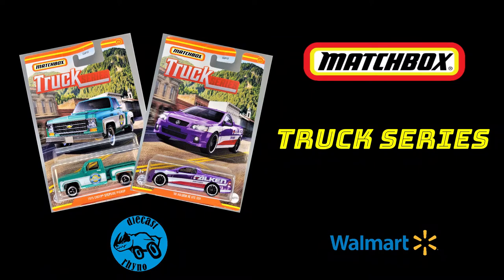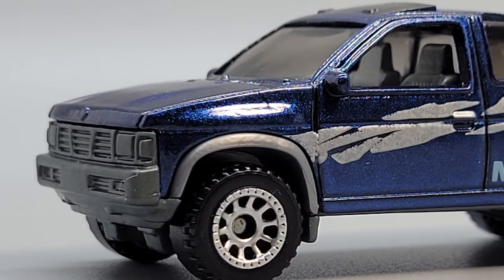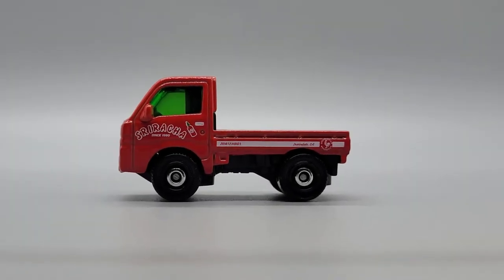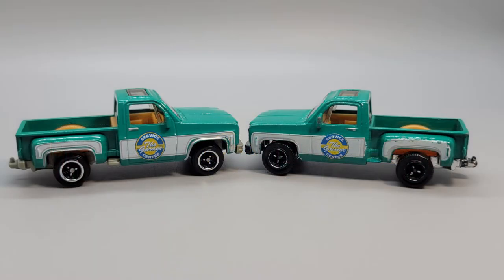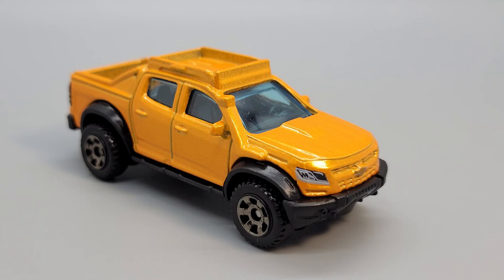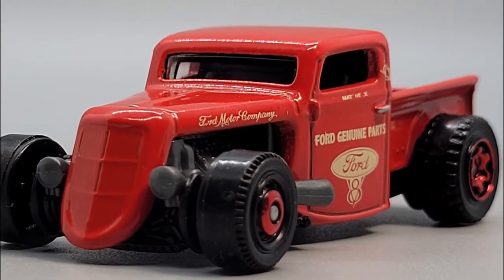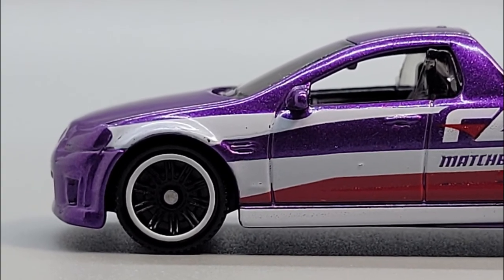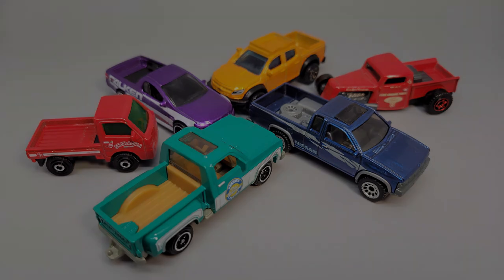2021 Matchbox Trucks Series - Phase 1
This is the first installment of a 12 car series that Matchbox is doing this year. The first 6 trucks having been released this spring, and the rest to be released in the fall.
This set is a Walmart exclusive and contains:
1995 Nissan Hardbody (D21)
'35 Ford Pickup
Subaru Sambar
1975 Chevy Stepside (C10)
2016 Chevy Colorado Extreme
'08 Holden VE UTE SSV